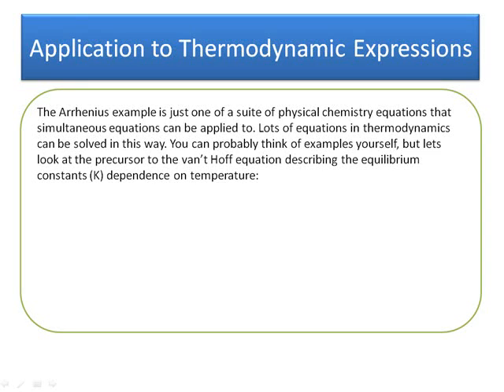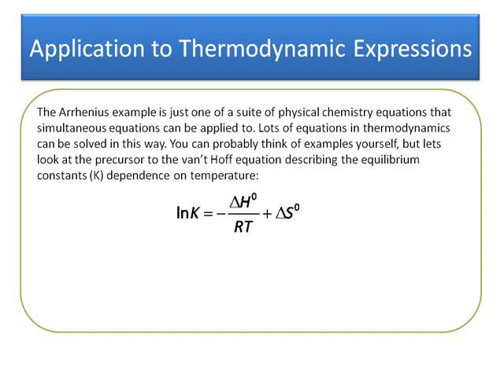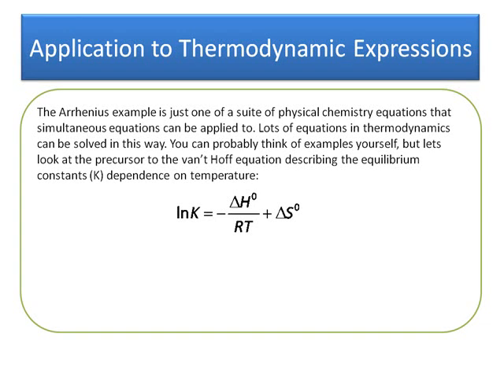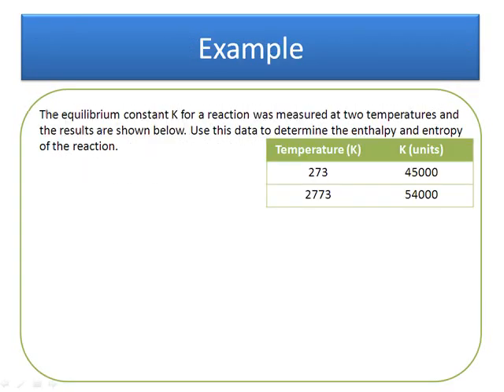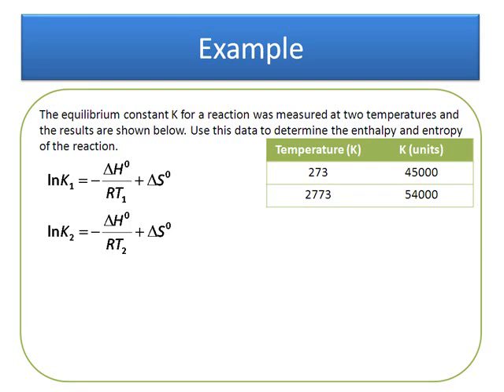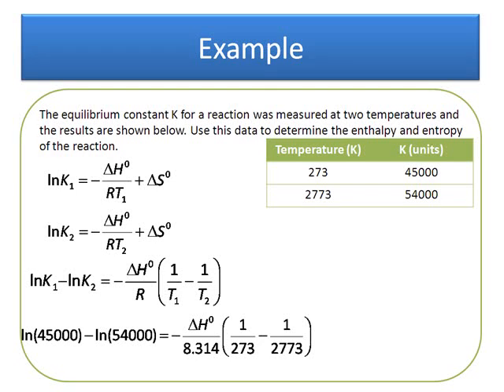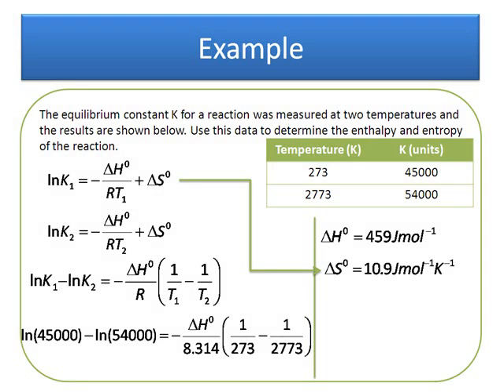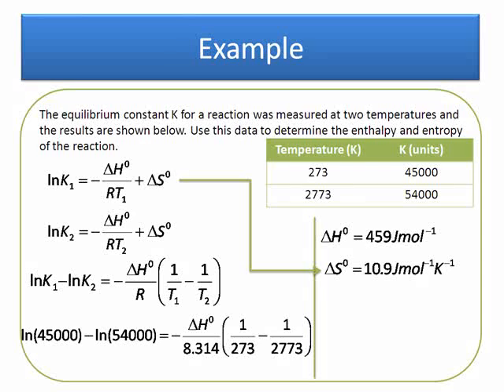Simultaneous Equations and Thermodynamic Expressions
Part of a suite of videos for the resource showing how simultaneous equations can be used with thermodynamic expressions